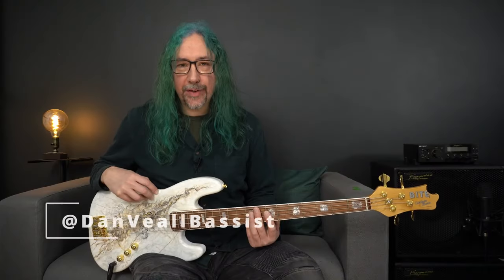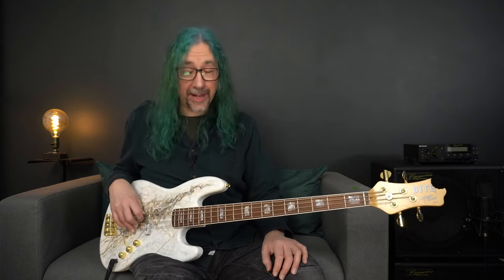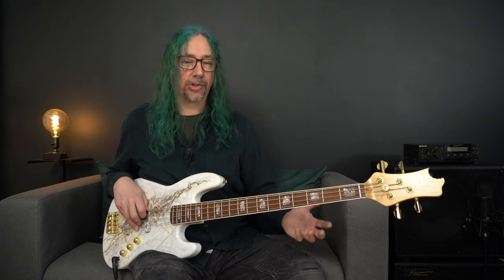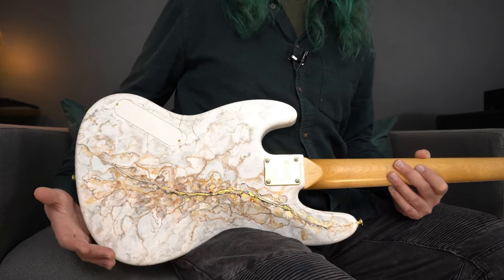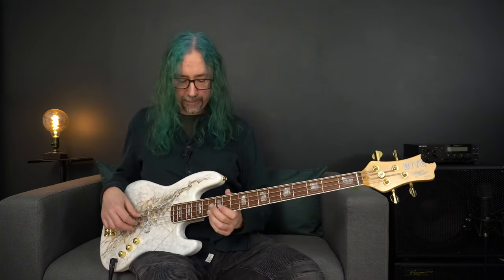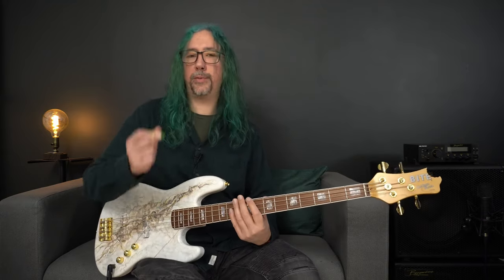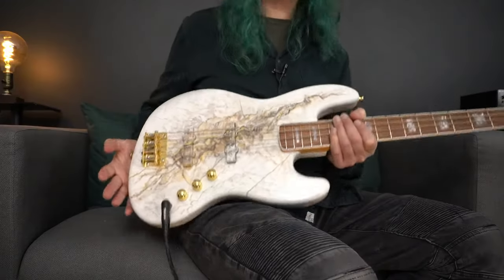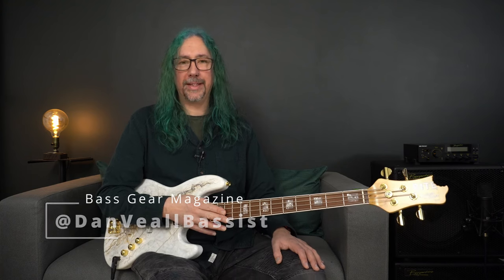Bass Gear Review Bite Jawbone Jazz Bass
REPOST- Bass Gear Magazine
"Dan Veall take us on a glorious tour of the amazing
Bite Jawbone Jazz Bass, with marble paint.

Bite has been turning heads for a while now with
innovative basses, an online custom builder, and a
unique approach to the creation of their instruments.

Dan Veall Writes: "...if you are the bassist whose needs
fall into the options available, here, I am confident
you’d be able to custom build an instrument that will
“bring the smiles” every time you pick it up. Yes, of
course, options such as certain body shapes aren’t on
the menu, but that stands to reason, as Bite need to
take into consideration the costs involved with building
your perfect instrument. Some designs will incur
greater expenses, which ultimately have to be passed
on to the customer, or, just wouldn’t be economically
viable for a short run. That said, with the incredible
amount of options that are available, you’re not left
short! Billions of permutations!"

bone-jj-bass-guitar/ "